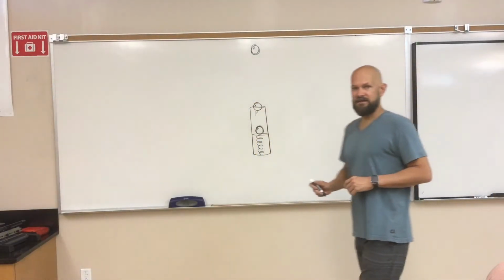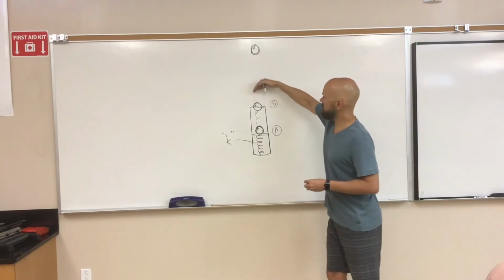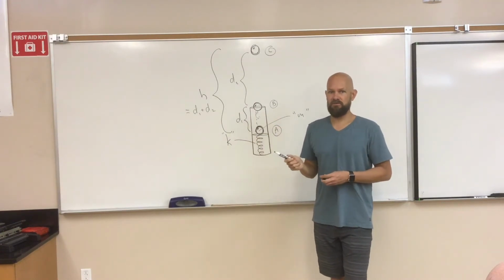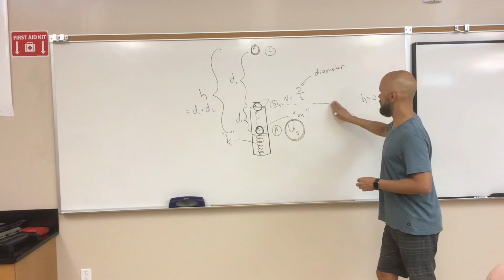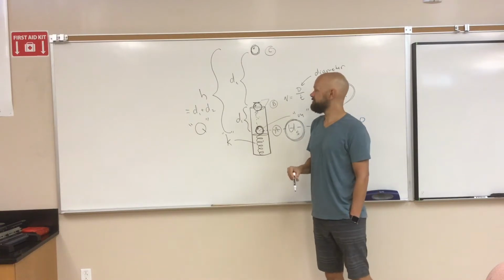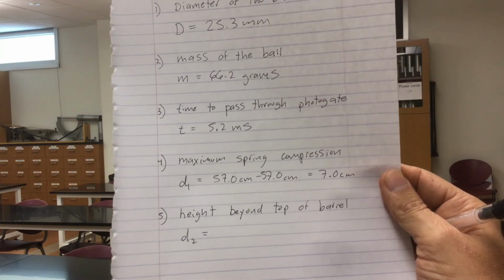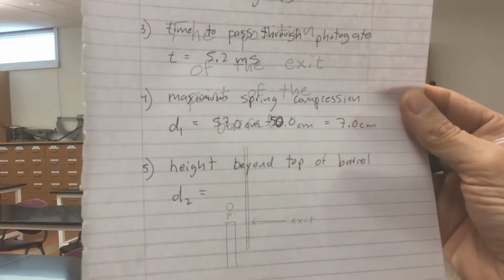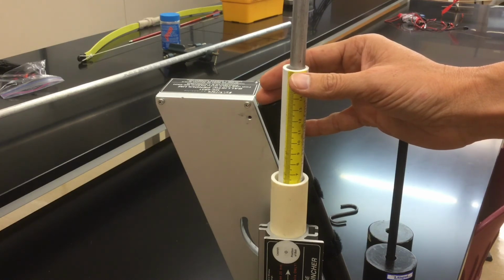The Law of Conservation of Energy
If our universe is a warehouse full of energy, the shelves are as amply stocked today as they were from day one. No matter how often and in how many ways energy is converted from one form to another, the total amount of energy in the universe will always remain constant.